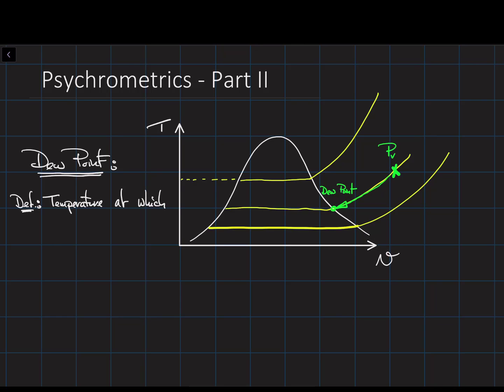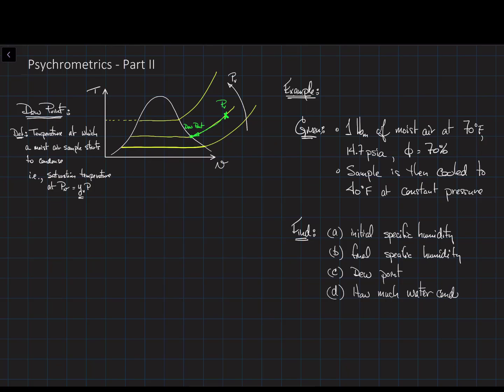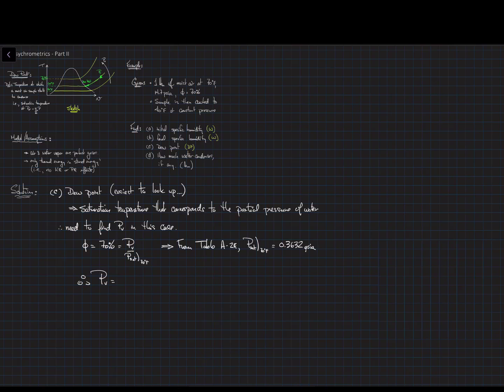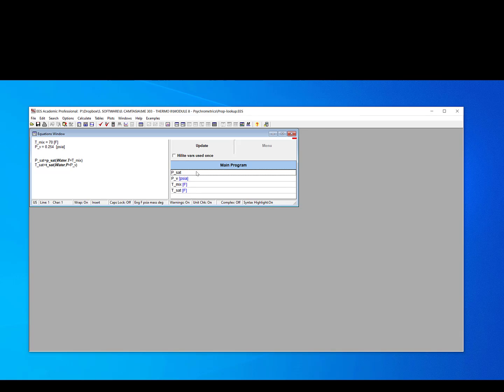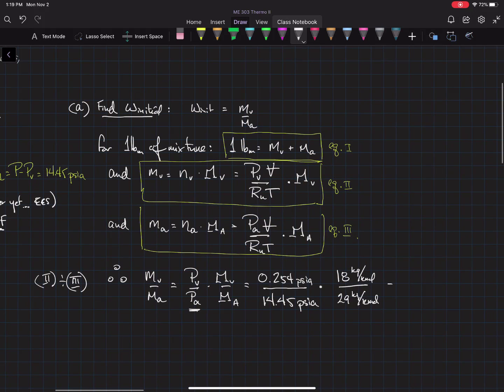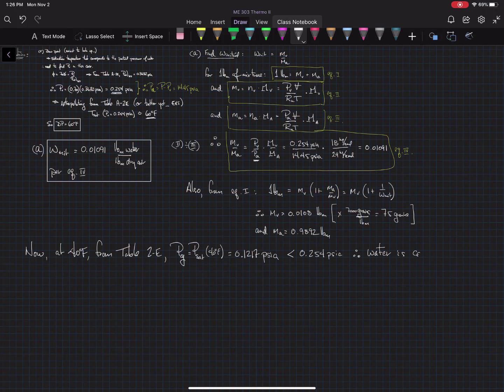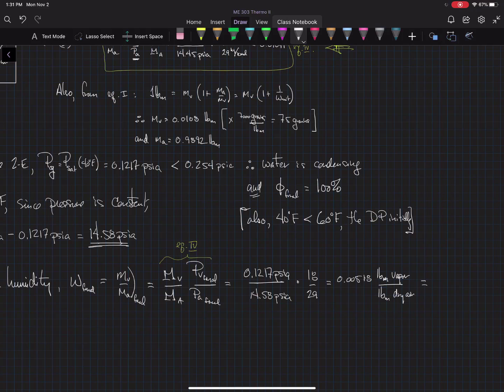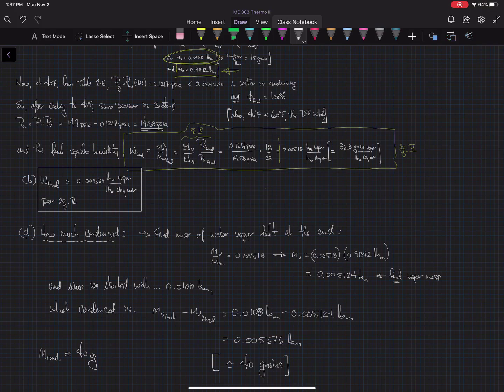Psychrometrics Part II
Continuing Module 8 in the Thermo II Series, here we define 'Dew Point', and apply the new concepts that we learned to a short example problem: what happens when we cool a moist air air sample at constant pressure?